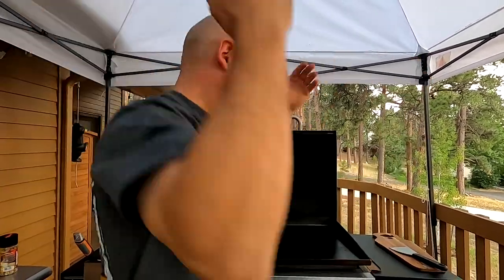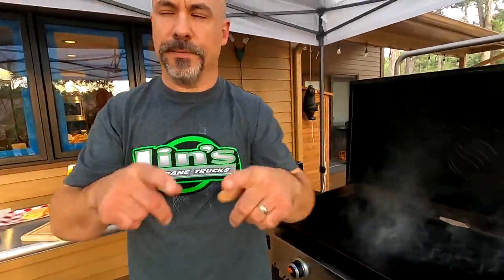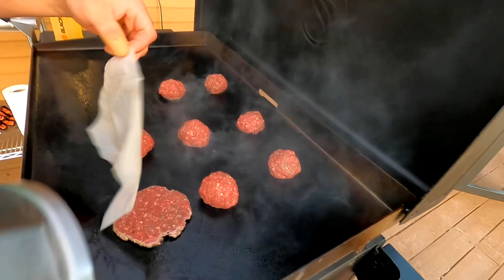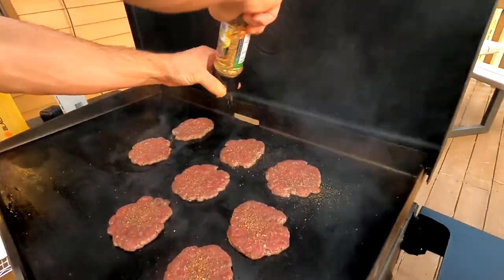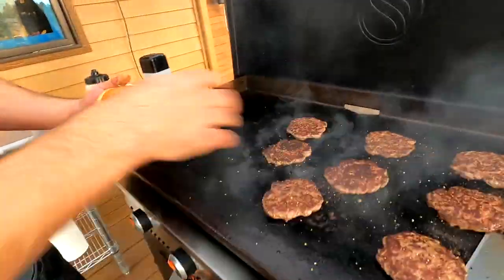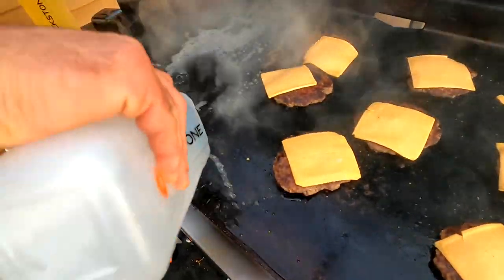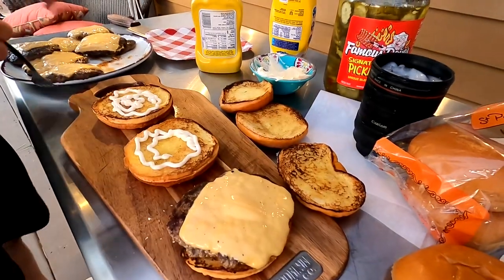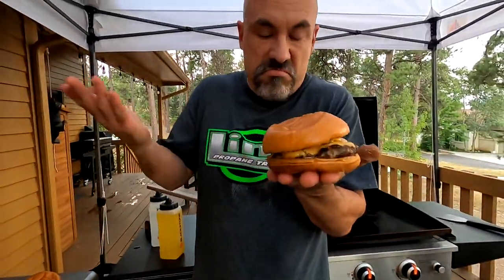Elk Smash Burgers On The Blackstone Griddle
You can make restaurant-quality smash burgers on the griddle with just a few simple ingredients.  Sure, you might not have elk on hand, so just use beef!  These were seriously the best elk burger I have ever eaten AND I'VE EATEN ALOT!  I think I'm smashing my elk burgers on the Blackstone exclusively from here on out!

MakeAmericaGriddleAgain.com
Facebook.com/ToddTovenOfficial
Instagram.com/ToddToven

BlackstoneProducts.com